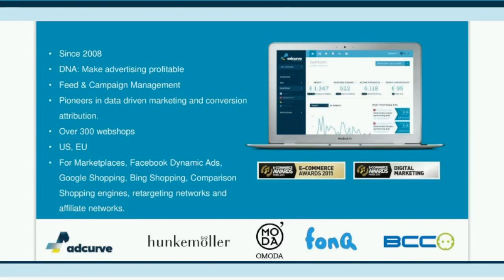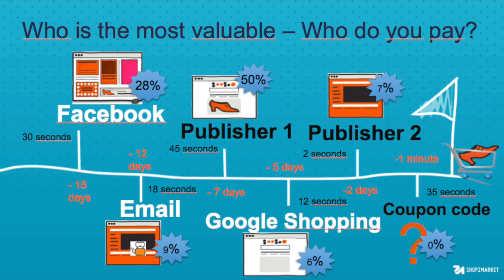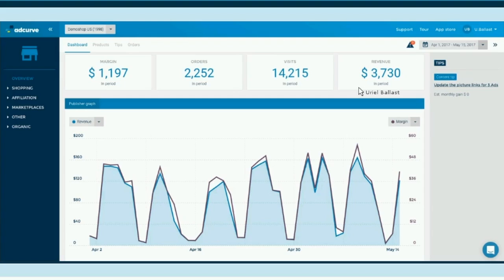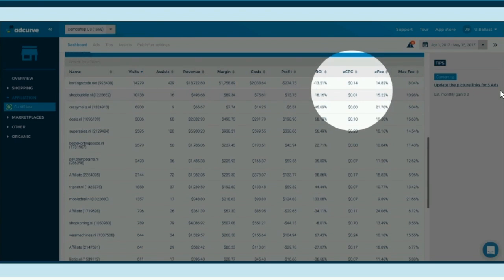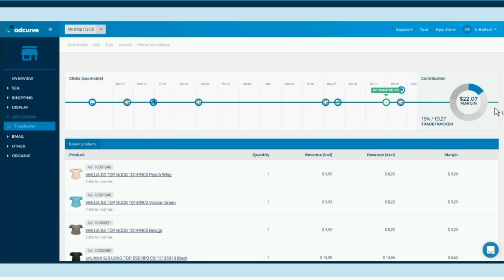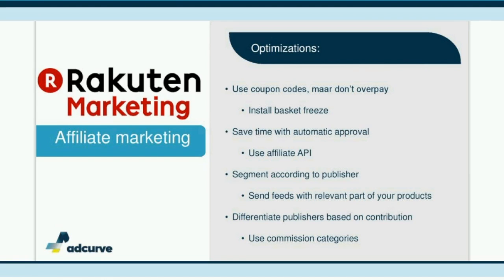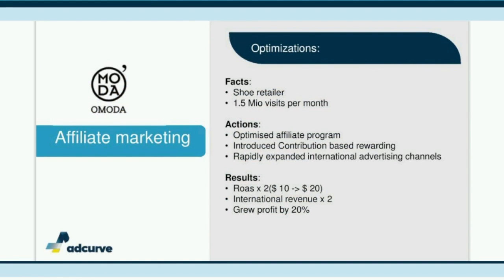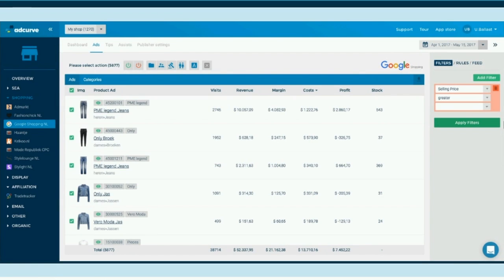Optimize your affiliate network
In the webinar we cover:

-How to determine the real contribution of every publisher behind the affiliate network

-What the maximum commission is you should pay to individual publishers

-How you can automatically group publishers into commission groups